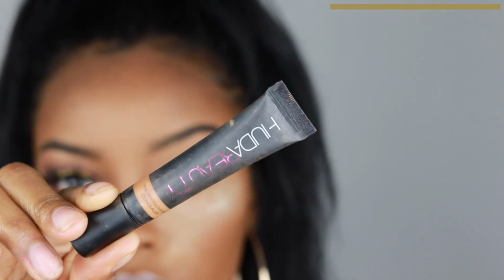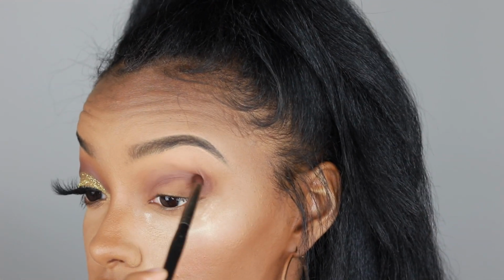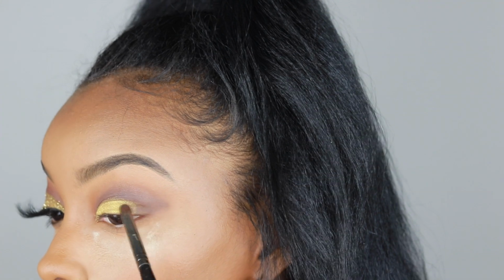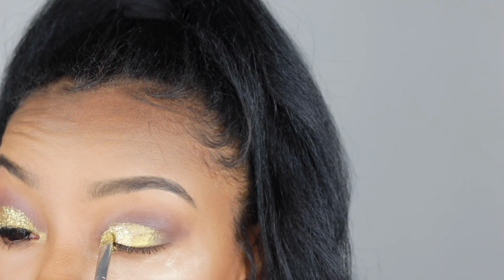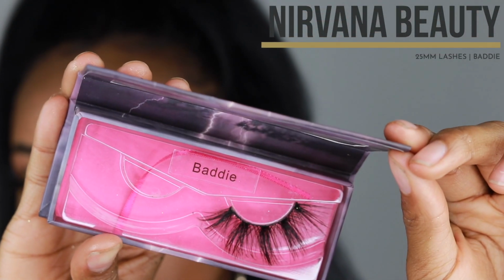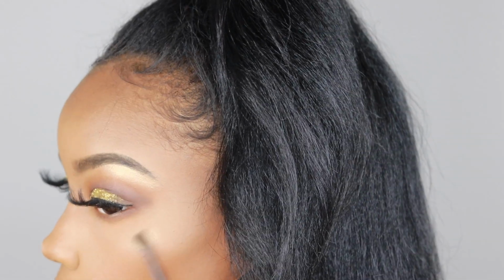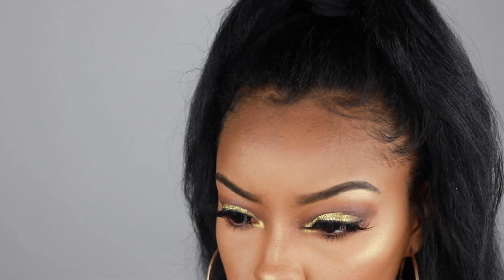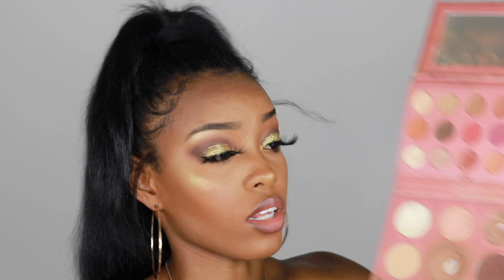SMOKEY GOLD GLITTER CUT CREASE FOR HOODED EYES | Slim Reshae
Today’s video has been highly requested – the makeup look from the baby hair tutorial video thumbnail. Gold glitter cut crease on hooded eyes. Y’all... I done forgot to change the title for the Huda Beauty tag, please forgive me lol, the shade is in the description box down below. Love y’all and until next time. xoxo, slim

PRODUCTS USED:
► Magic Collection Loose Glitter – Gold
► Duo Strip Lash Adhesive
► Duo Brush-On Adhesive – Dark